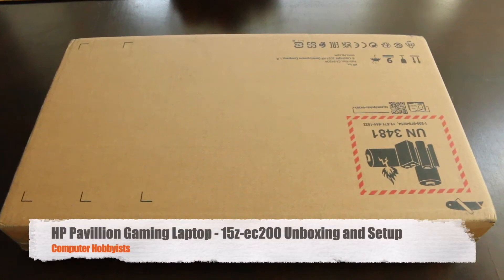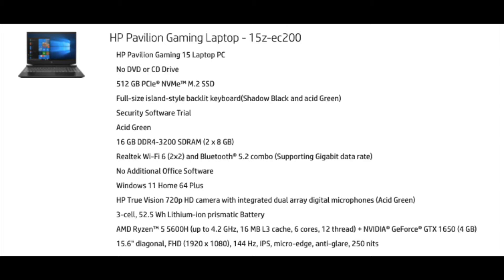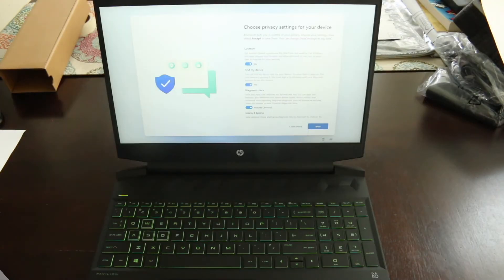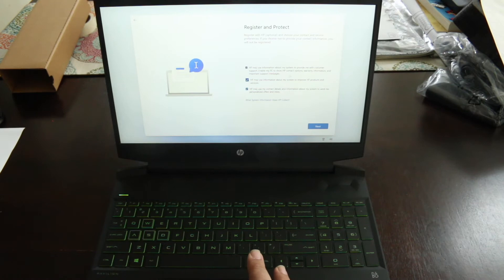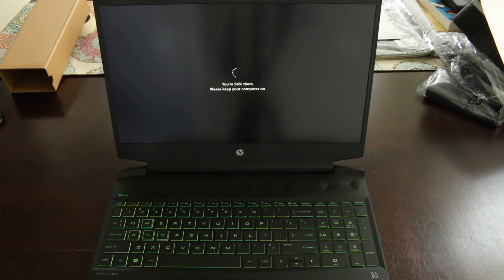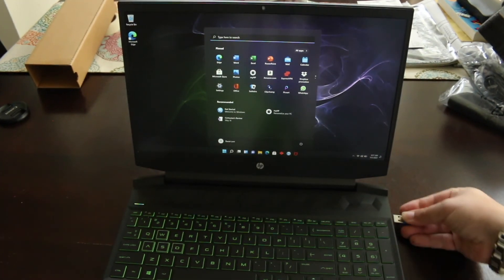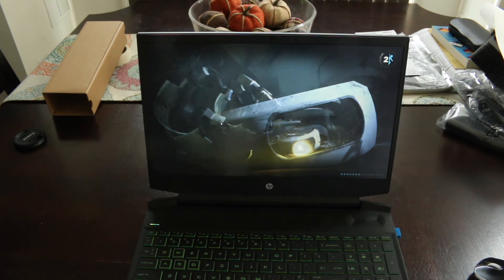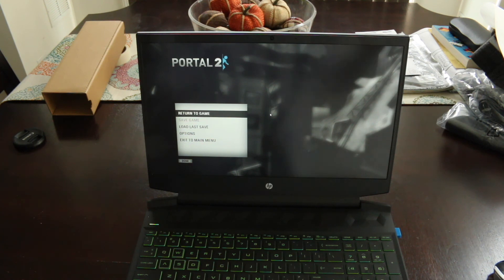HP Pavilion Gaming Laptop 15z-ec200 Unboxing & Setup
We unbox and setup our brand new HP 15z-ec200 Pavillion Gaming laptop and also play a game we downloaded from Steam to test.  We'll have a formal review of this laptop in about a month.  Watch our review of this machine after one month of use